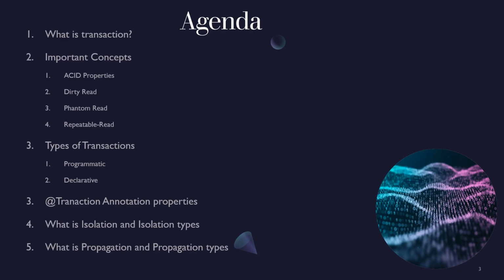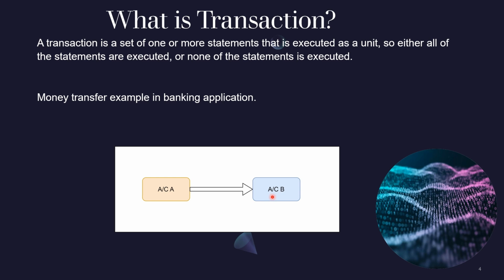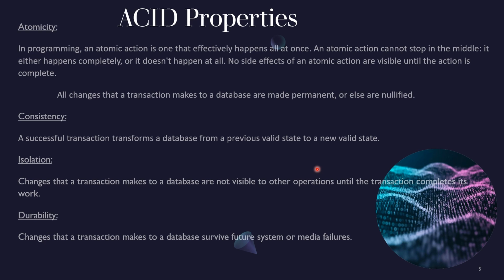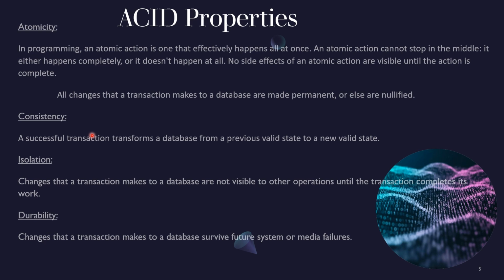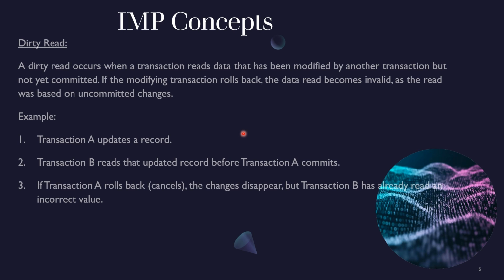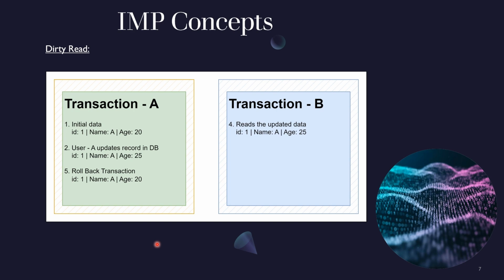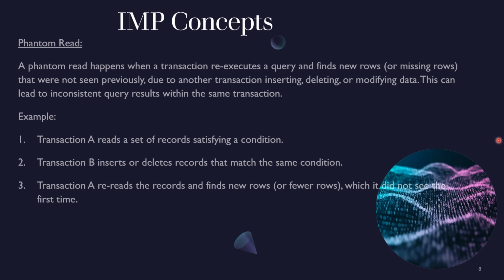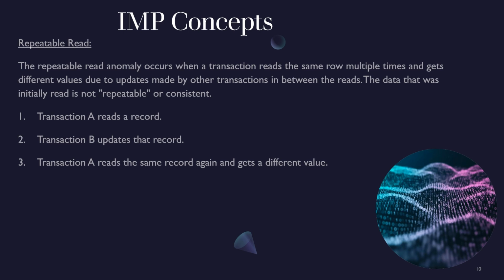1.TXNMGMNT 1 Basic Concepts